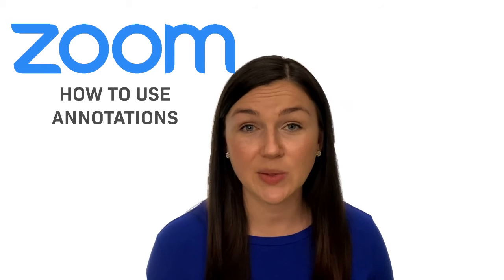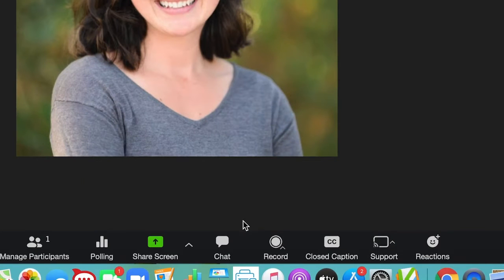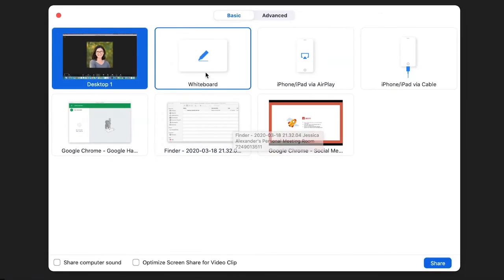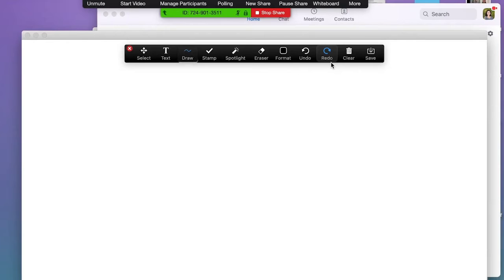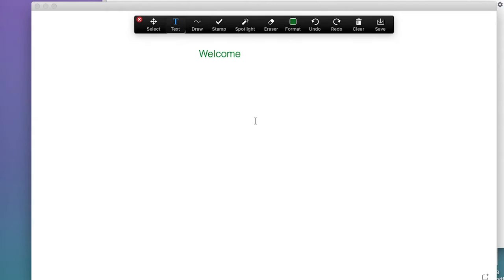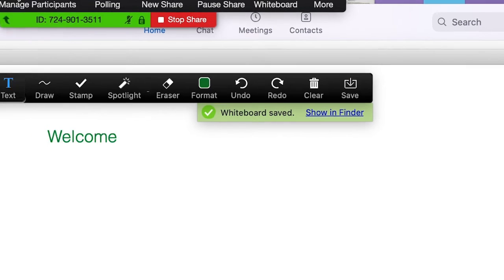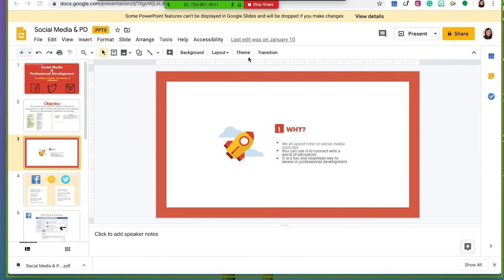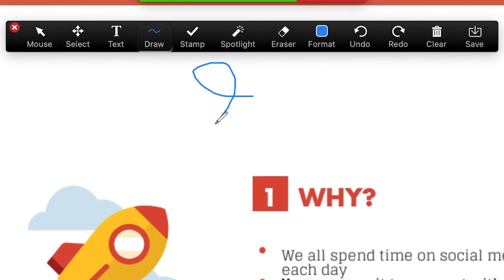How to use zoom meeting annotations ?